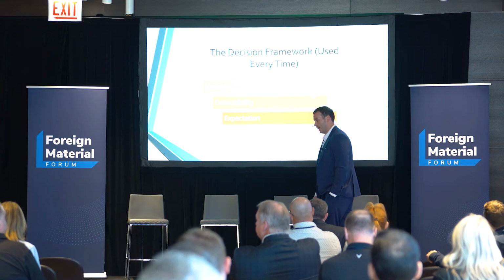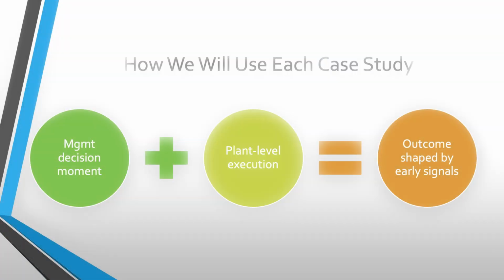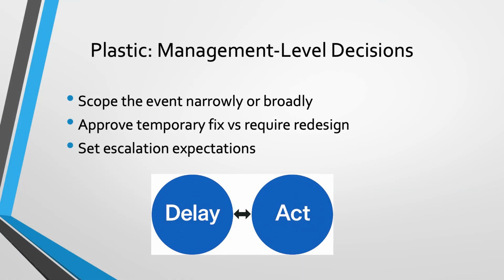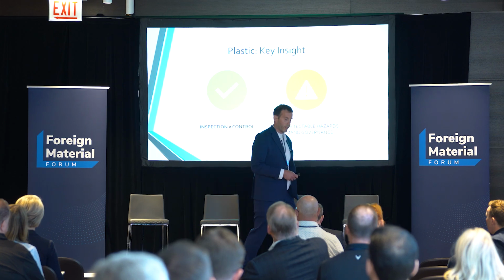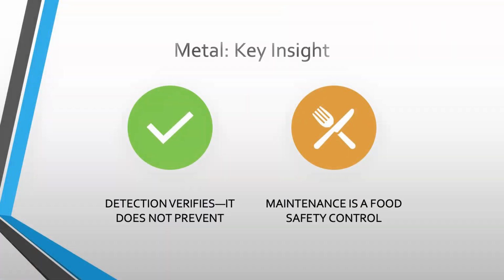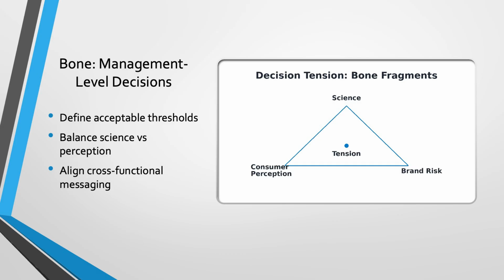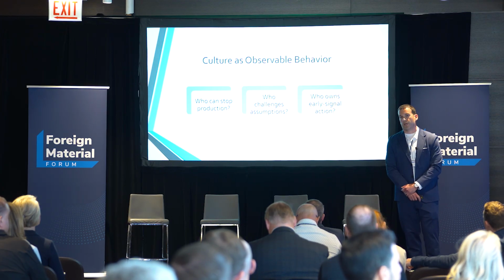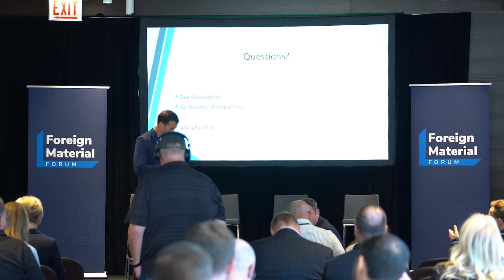Foreign Material Forum 2026: Tactical Case Studies in Foreign Material Management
Ben Stellmacher, Sr. Director of Global FSQ at Johnsonville, walks through three real production-floor scenarios to show how a consistent decision framework — hazard severity, detectability, evolving expectations, and true control versus after-the-fact discovery — plays out when foreign material issues hit the line.

Recorded live at the 2026 Foreign Material Forum in Chicago, hosted by FlexXray. More case studies and resources at flexxray.com.